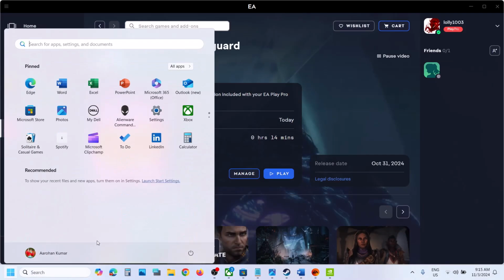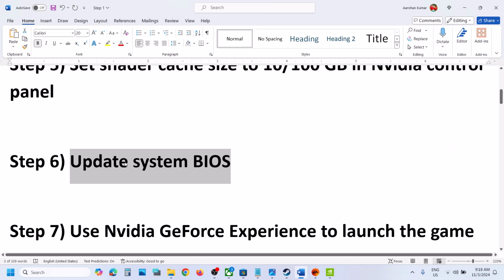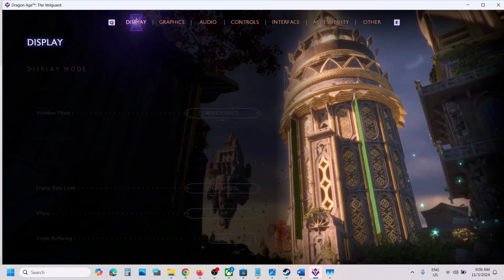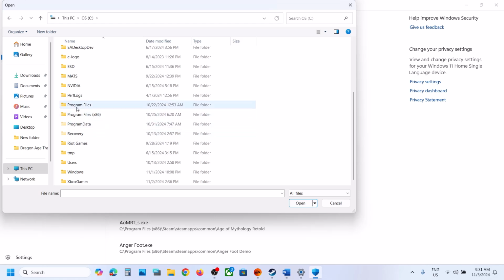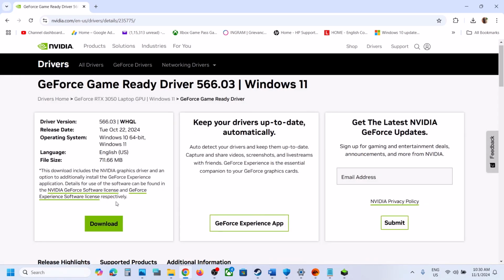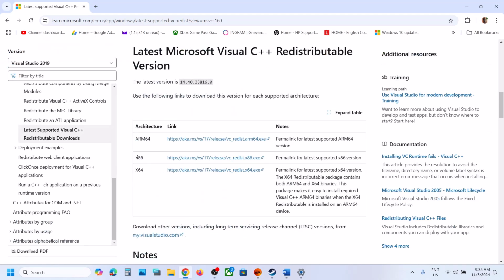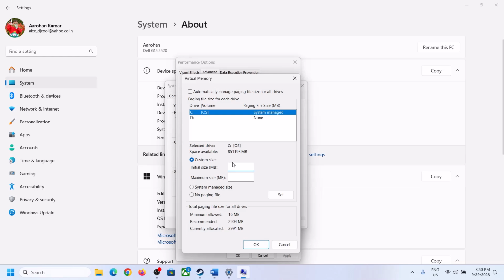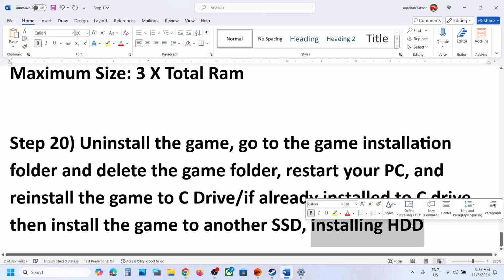Fix Dragon Age The Veilguard Crashing, Crash On Startup, Crash To Desktop & Freezing On PC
Fix Dragon Age The Veilguard Crash On Startup/Crash To Desktop (CTD),Fix Dragon Age The Veilguard Crashing, Freezing And Black Screen On PC
Step 2) Enable Debug mode in Nvidia Control panel
Step 4) Delete the content of shader_cache folder
Step 5) Set shader cache size to 10/100 GB in Nvidia control panel
Step 7) Use Nvidia GeForce Experience to launch the game, click on the game and optimize
Step 8) (Skip this step if you are not able to launch the game)If able to launch set the game priority to high in Task Manager, disable strand hair, set refresh rate to 60Hz, Disabling Triple Buffering, turn off Frame Gen, try windowed mode and lower down graphics settings
Step 9) Turn On/Turn Off Hardware-accelerated GPU scheduling
Step 18) Unplug External devices such as hotas, wheel, pedals, space mouse, Razer Tartarus/razer peripherals, disconnect all the additional USB adapter connected to PC, disconnect additional joystick/controllers connected, disconnect multiple monitors, turn off Razer Synapse (razor lighting effects) and MSI Dragon Center, corsair software, close third-party services such as nahimic services/lightingservice.exe etc. in task manager, disable Steam Overlay,  close all the overlay apps (Discord, GeForce Experience, Nvidia shadow play overlay, AMD overlay), close all the overclocking application MSI Afterburner/Rivatuner, perform cleanboot, remove the undervolt
Step 20) Uninstall the game, go to the game installation folder and delete the game folder, restart your PC, and reinstall the game to C Drive/if already installed to C drive, then install the game to another SSD, installing HDD